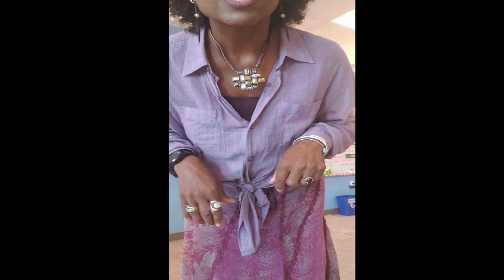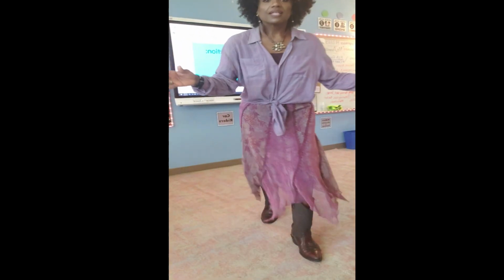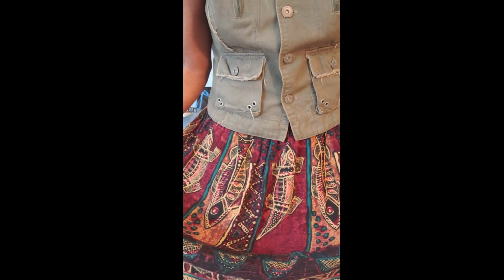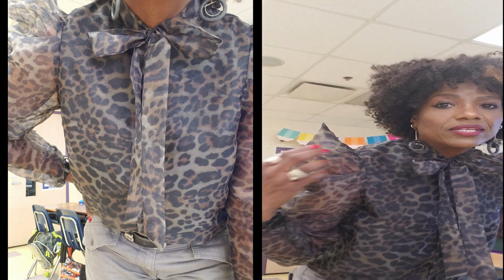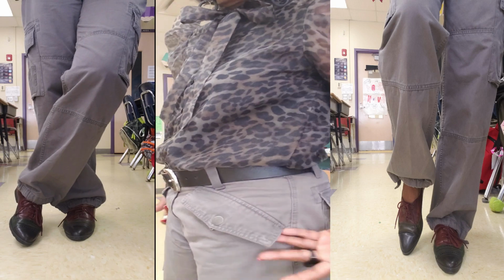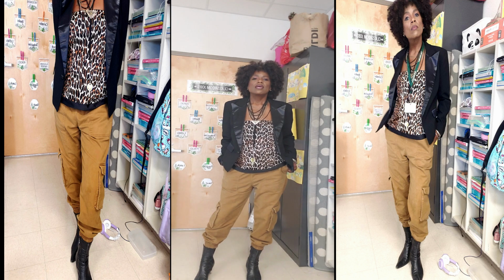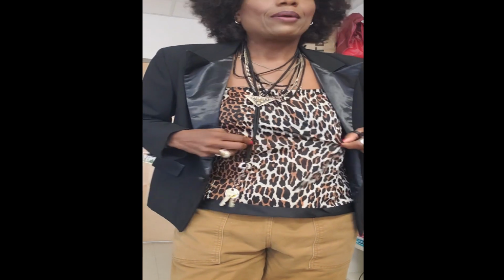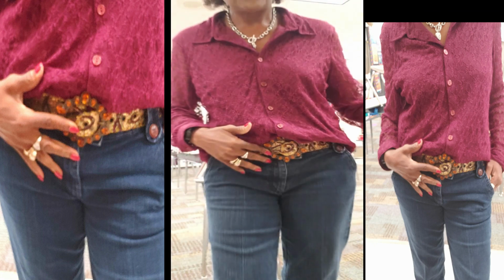School Dayz OOTD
Guys, I really love showing you the thrifted gems I find putting them together and creating my own individual style. I hope these videos can inspire you and change your mind set about how you feel about dressing. You don't have to be an expert. Just someone willing to step out of the norm and create a look that tell others about you. Because only you can be the best representation of yourself. Week 6 of School Dayz OOTD fashion.